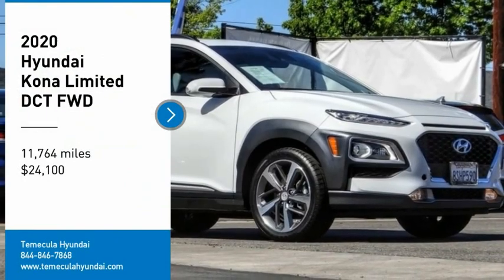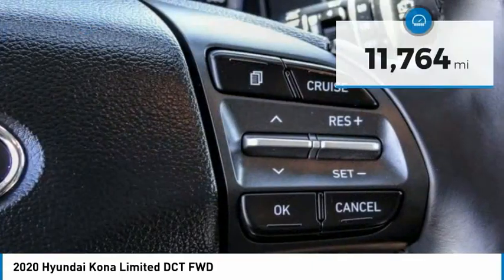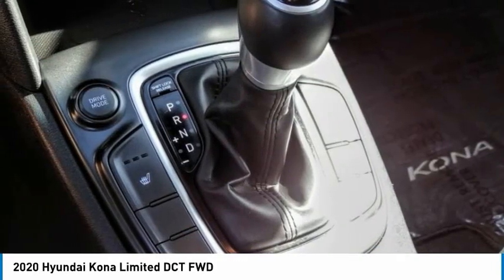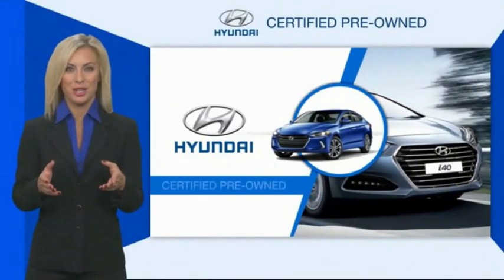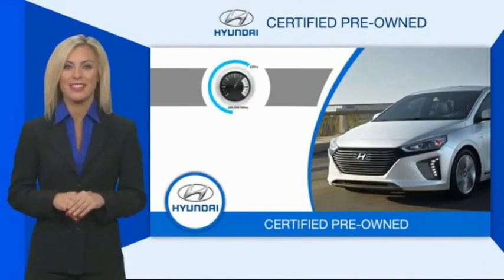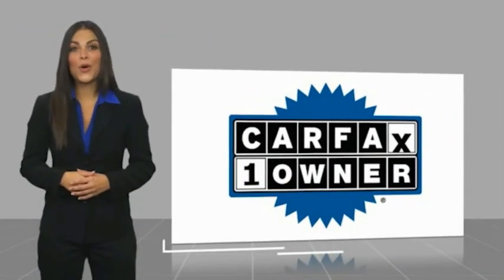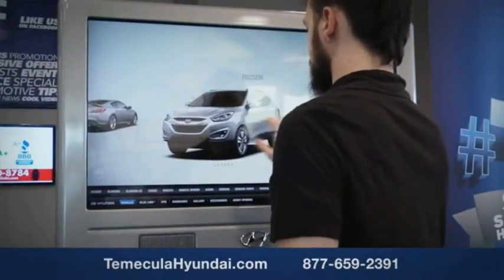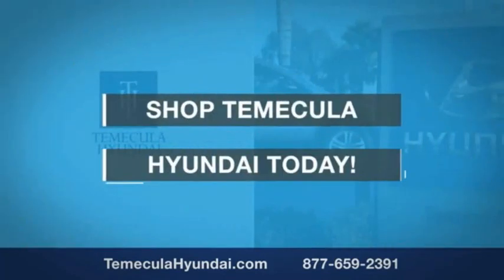2020 Hyundai Kona TEMECULA MURRIETA MENIFEE HEMET CORONA ESCONDIDO SL200146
2020 Hyundai Kona Limited DCT FWD

Temecula Hyundai
27430 Ynez Rd.

TEMECULA HYUNDAI PROUDLY SERVING TEMECULA, MURRIETA, MENIFEE, HEMET, CORONA, ESCONDIDO, AND SURROUNDING SOUTHERN CALIFORNIA LOCATIONS. THIS WHITE 2020 Hyundai KONA IS EQUIPPED WITH A Engine: 1.6L Turbo-GDI DOHC I-4 -inc: semi-full engine cover and hood insulator, AUTOMATIC TRANSMISSION, AND RECEIVES AN ESTIMATED 28 City/32 Hwy MPG. 2020 Hyundai KONA Limited DCT FWD 28/32 City/Highway MPG This Vehicle is Located at: Temecula Hyundai, 27430 Ynez Road, Temecula, California 92591. Dealer Installed accessories are optional and may be purchased for an additional charge.All prices subject to government fees and taxes, any finance charges, any dealer document preparation charge, and any emission testing charge.While we make every effort to ensure the data listed here is correct, there may be instances where some of the factory rebates, incentives, options or vehicle features may be listed incorrectly as we get data from multiple data sources. PLEASE MAKE SURE to confirm the details of this vehicle (such as what factory rebates you may or may not qualify for) with the dealer to ensure its accuracy. Dealer cannot be held liable for data that is listed incorrectly. Stock #: SL200146 | VIN: KM8K33A57LU412131 | 2020 Hyundai Kona Limited DCT FWD AIR CONDITIONING SECURITY SYSTEM ALLOY WHEELS Temecula Hyundai FOR DRIVERS IN THE GREATER TEMECULA, MURRIETA, MENIFEE, HEMET, CORONA AND ESCONDIDO AREAS, YOUR SOURCE FOR INCREDIBLE HYUNDAI MODELS IS TEMECULA HYUNDAI 27430 YNEZ RD TEMECULA, CA 92591